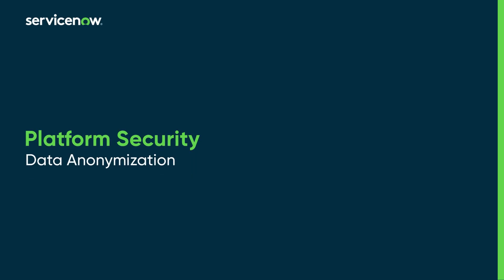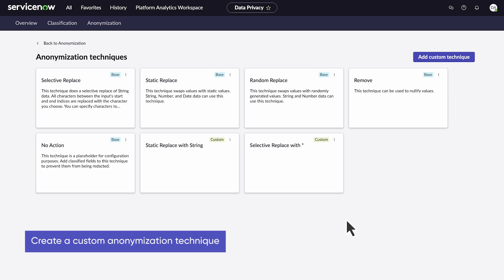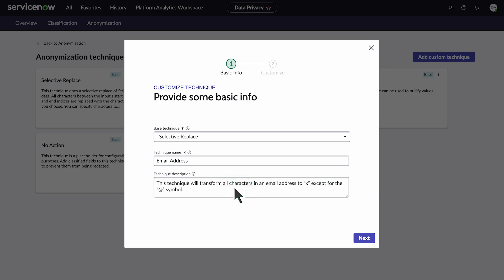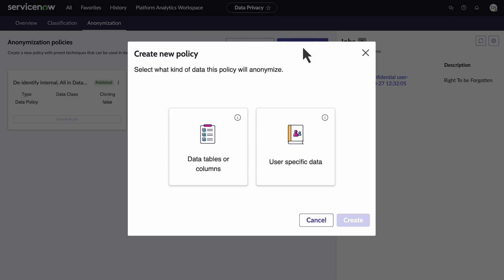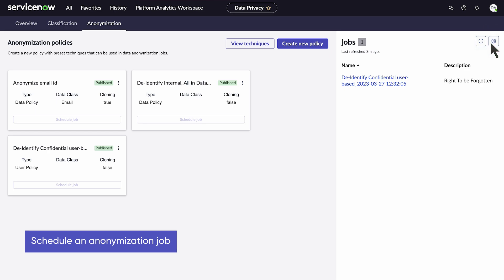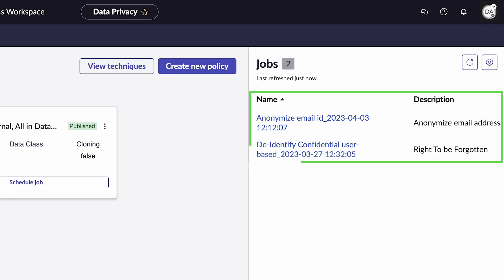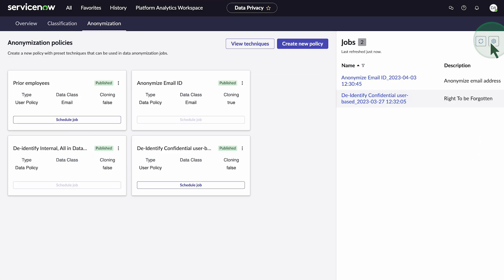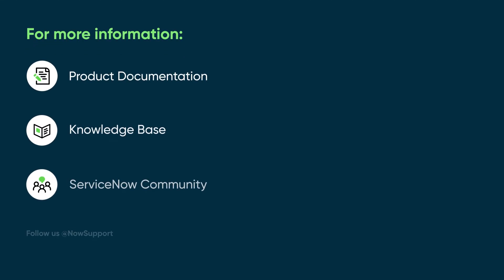Platform Security | Data Anonymization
Explains how to anonymize data using the Data Privacy store application.

This video covers:
00:00 Intro
00:30 Create a custom anonymization technique
01:17 Create an anonymization policy
1:54 Schedule an anonymization job

Role required: data_classification_admin, data_privacy_admin, data_privacy_clone_processor

For more information on data privacy, see:

ServiceNow product documentation:

store/concept/dps-data-anoymization.html

type/resource-center/data-sheet/ds-data-anonymization.pdf

privacy.html

center/data-sheet/ds-vault.pdf